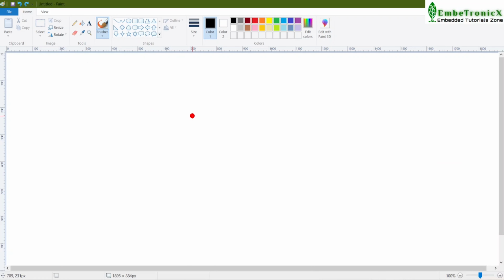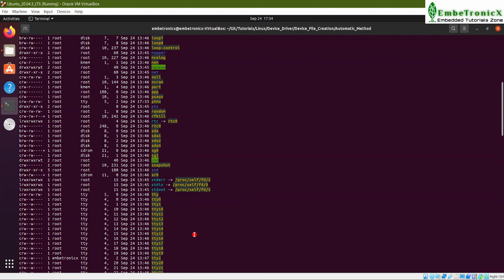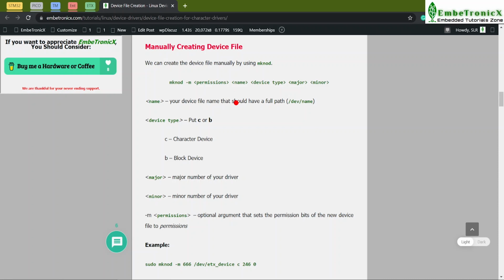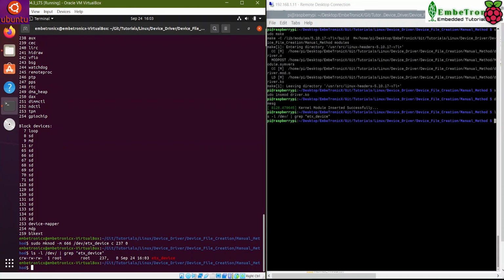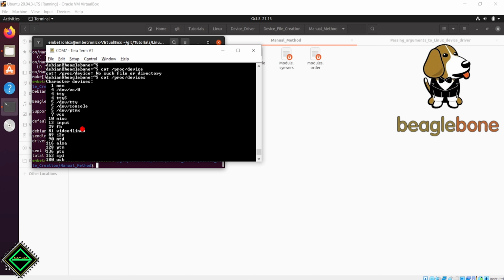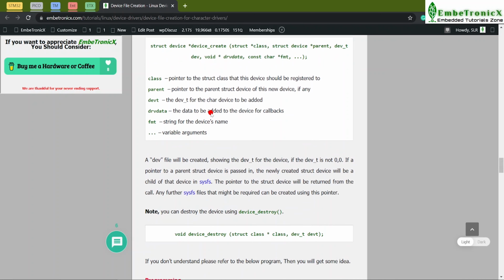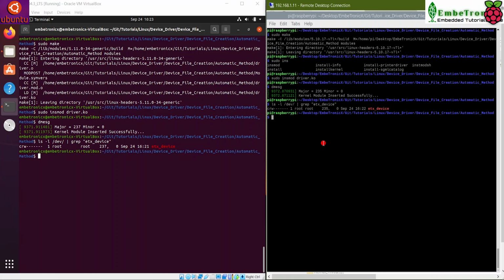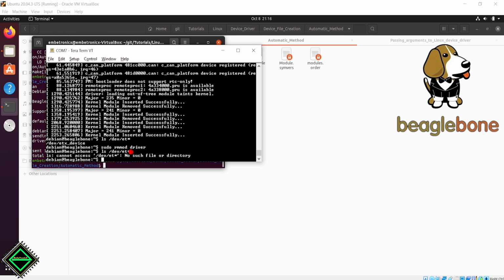Linux Device Drivers Part 5 - Device File (Ubuntu, Raspberry Pi, and BeagleBone)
In our previous tutorial we have created the major and minor number. In this video, we are going to create the Device file.

0:00 Introduction
0:35 What is the device file?
2:33 Manually creating the device file
3:57 Manual creation code walkthrough
4:20 Manual creation Demo
7:15 Automatically creating the device file
8:40 Automatically creation code walkthrough
9:23 Automatically creation Demo